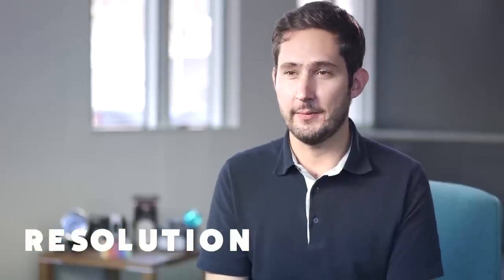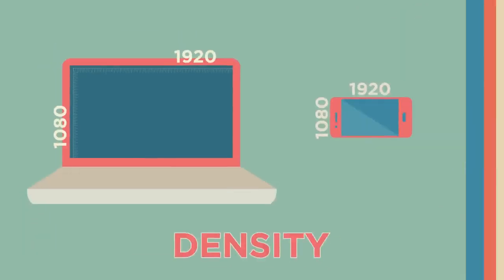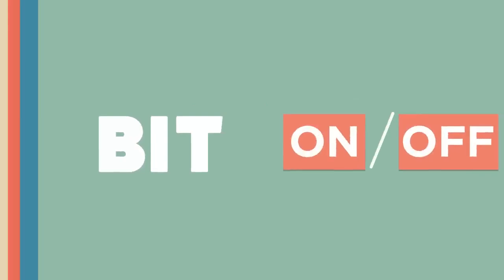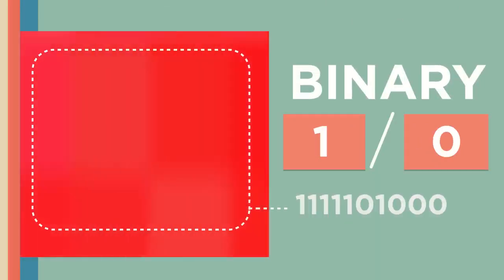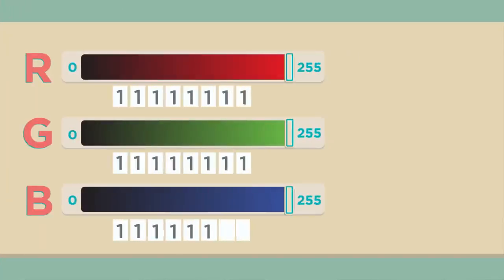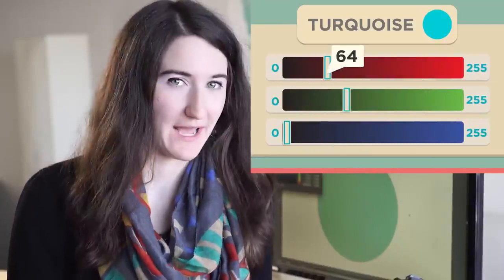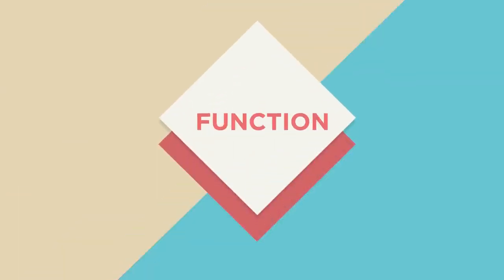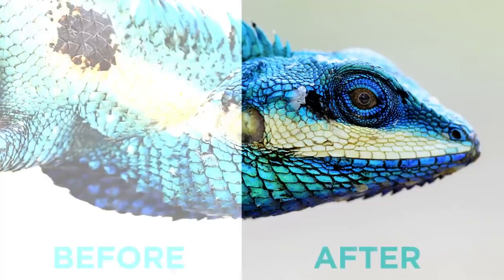Images, Pixels and RGB short